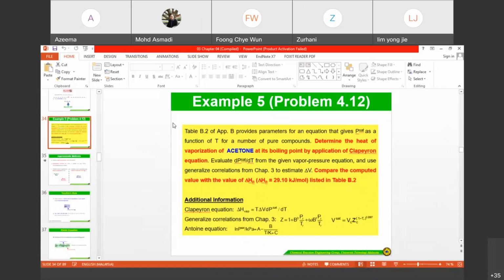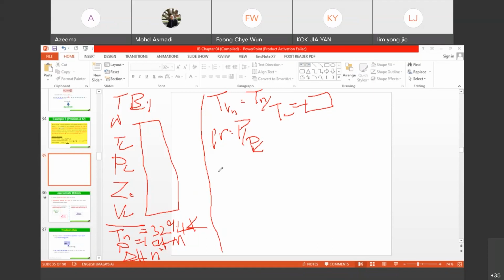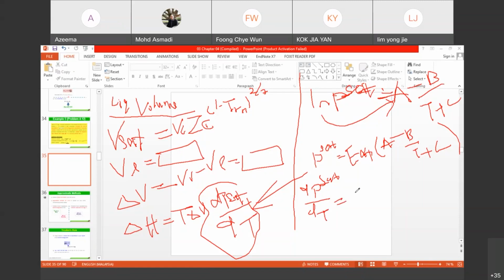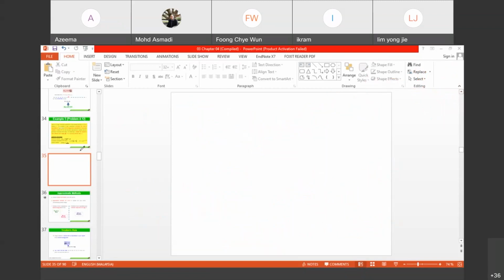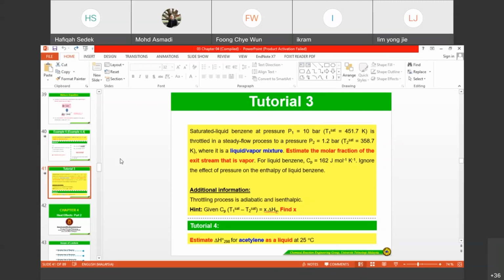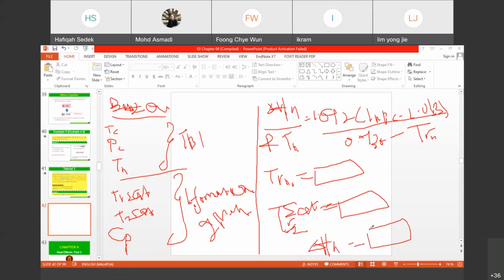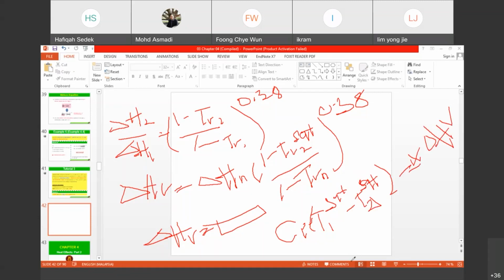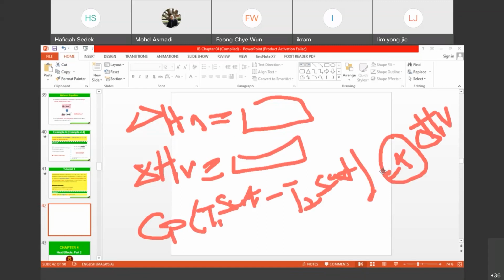SETK2253_Chapter 04_Part 02